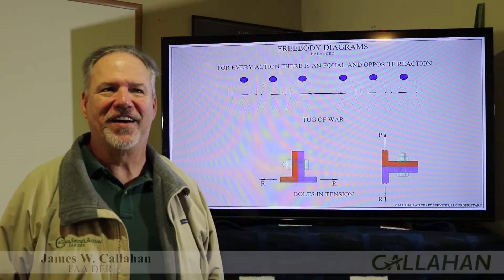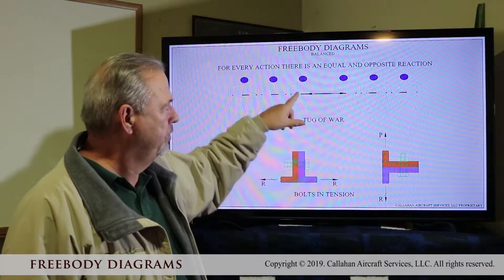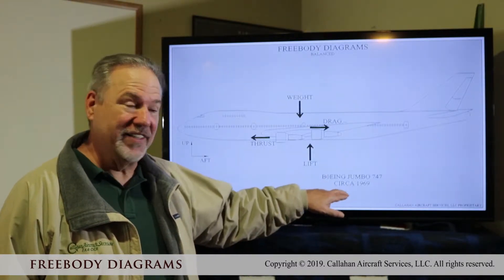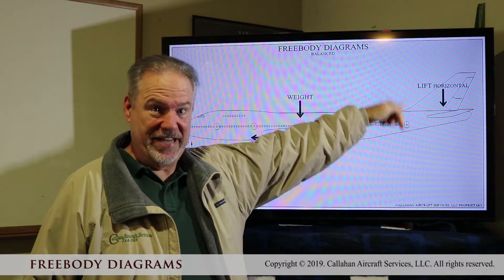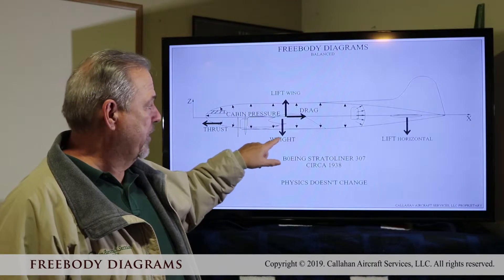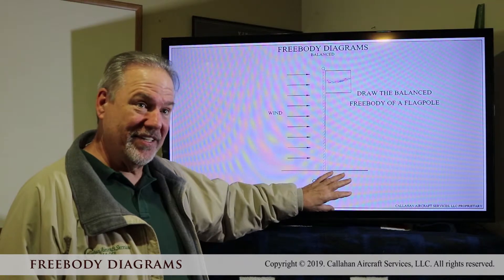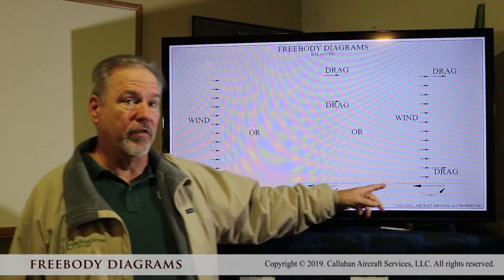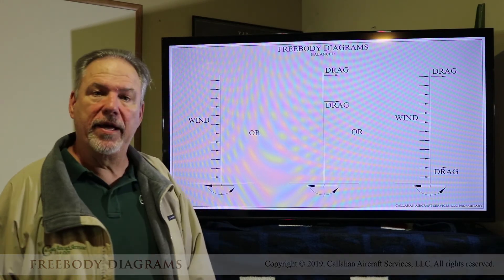Freebody Diagrams - Aircraft Structural Analysis 4.1